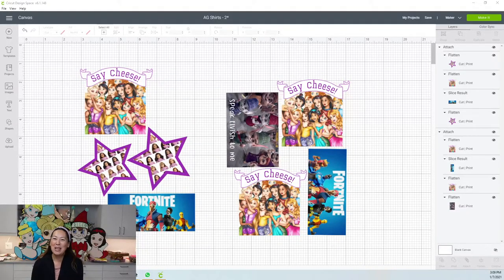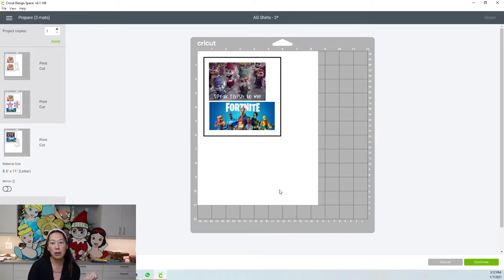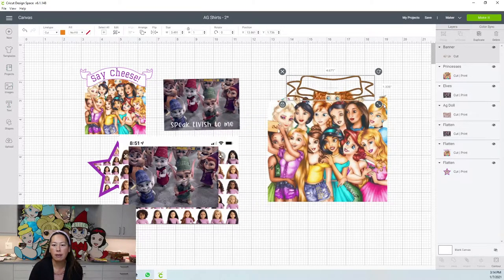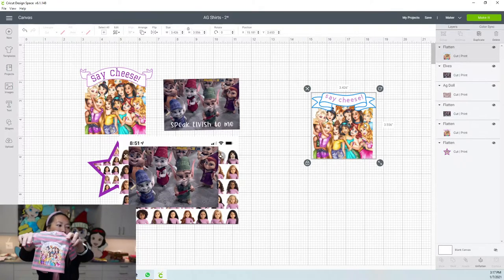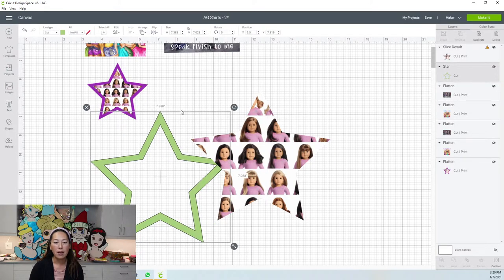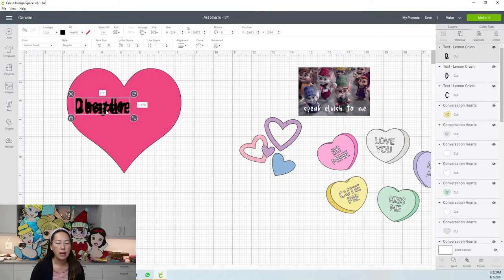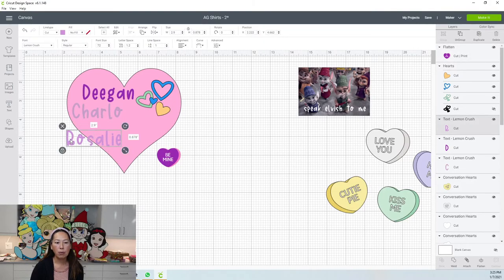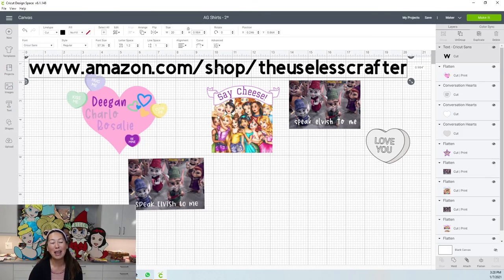DIY Cricut Design Space Tutorials For Beginners- Design Your Own Shirt Tutorial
DIY Cricut Design Space Tutorials For Beginners will help you to create your own customized t-shirt designs. If you like a cartoon character or you love any other animated character, you can have its design on your t-shirt by yourself.

Cricut design space tutorials for beginners is a wonderful experience where you will be taught how to take multiple images and flatten them to turn into your customized t-shirt design! It is an amazing experience for creative enthusiasts! Watch the video to know more: